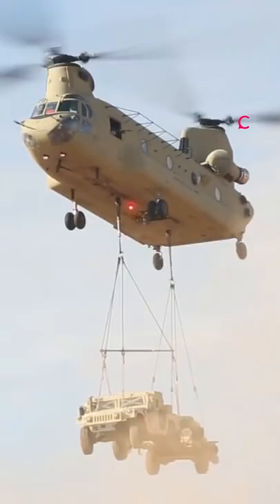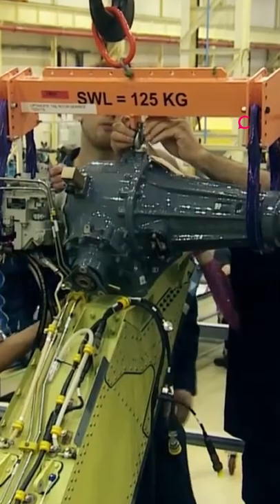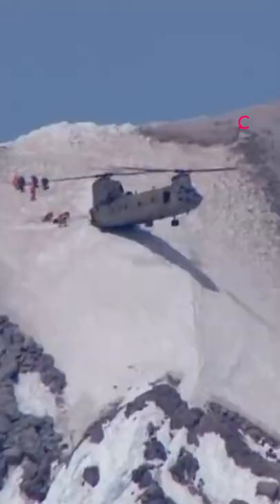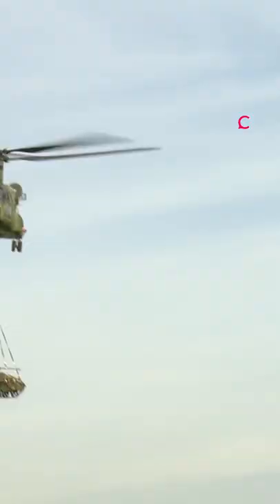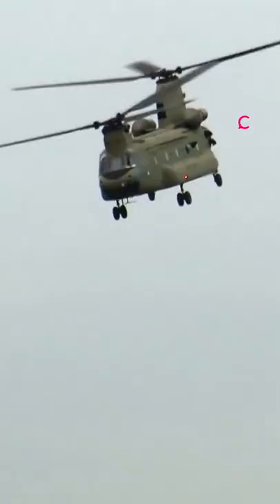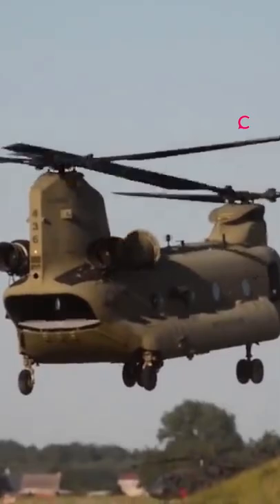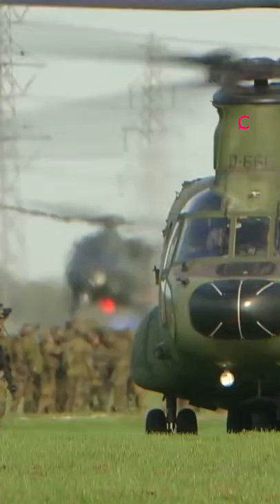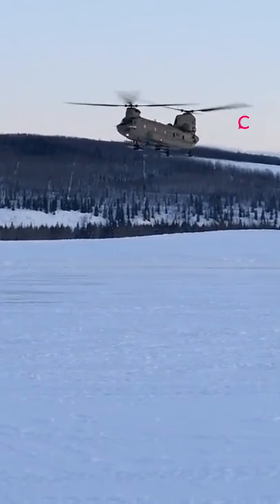The timeless helicopter can land on water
The timeless CH-47 Chinook can land on water